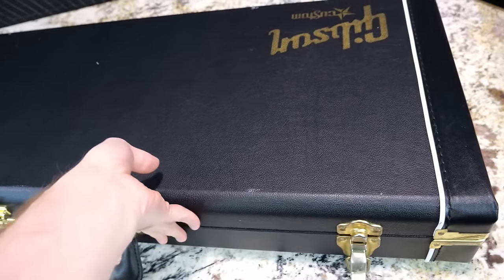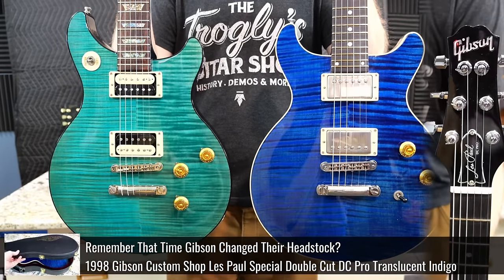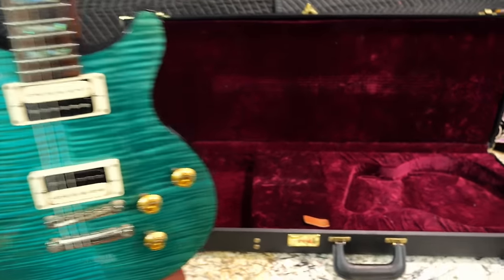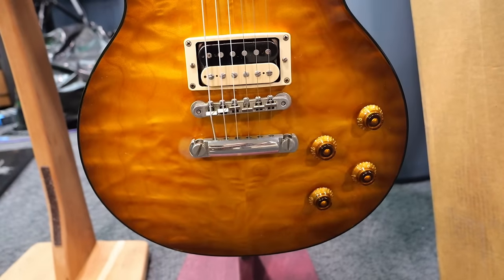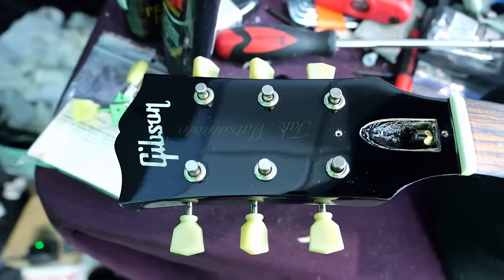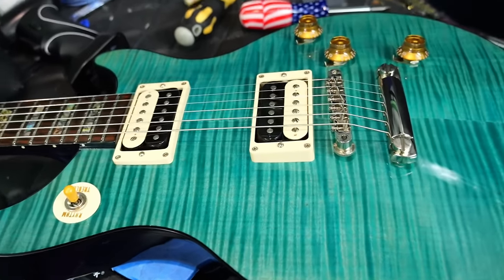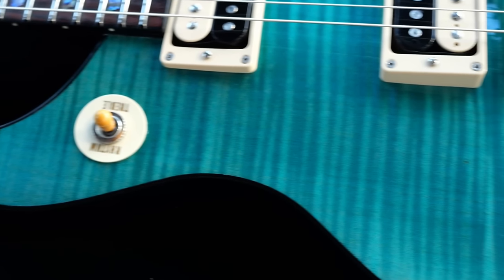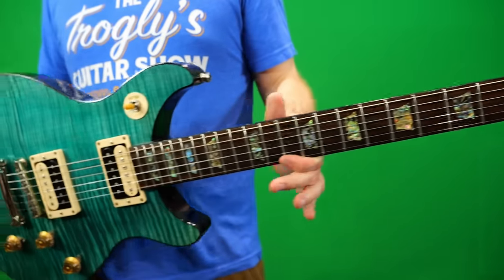Gibson Only Makes This Guitar Shape for Japan! | Gibson Custom Shop Tak Matsumoto DC Standard Blue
📚Description: Today we are taking a look at the Gibson Custom Shop Tak Matsumoto DC Standard in Aqua Blue. This unique DC shape is exclusive to Japan for TAK - even thought it might look similar to other DCs in photos, it is completely different from the Modern Double Cut and historic double cuts.